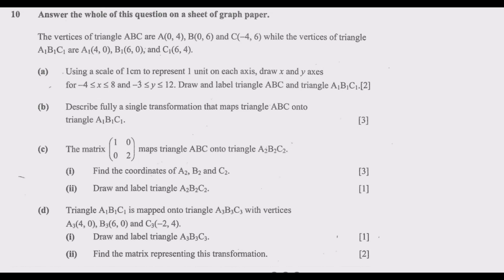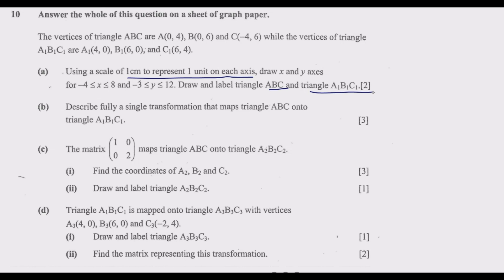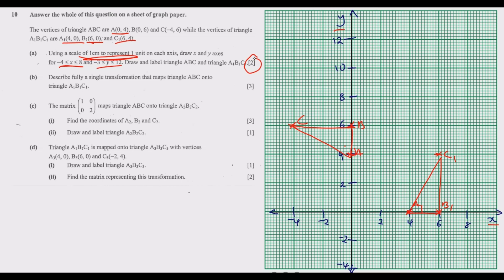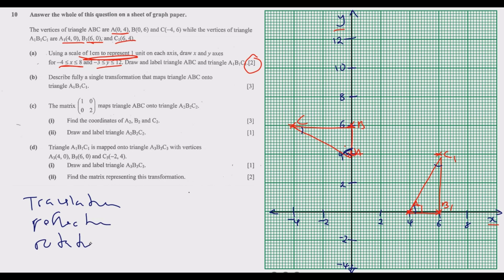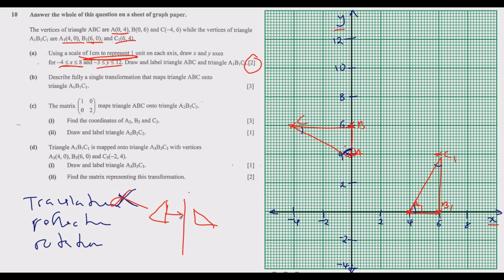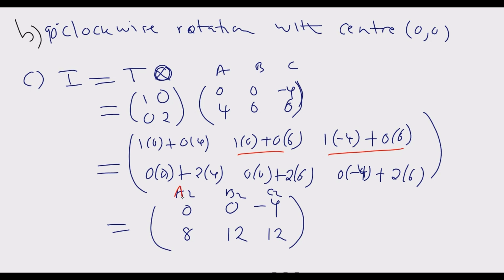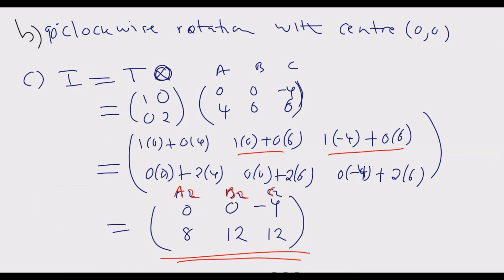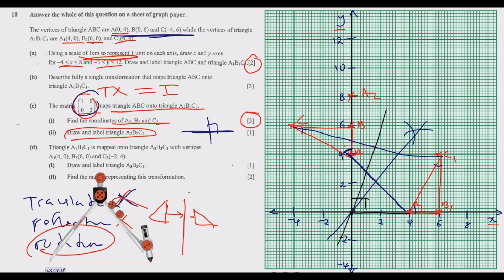2023 GCE MATHEMATICS PAPER 2 QUESTION 10